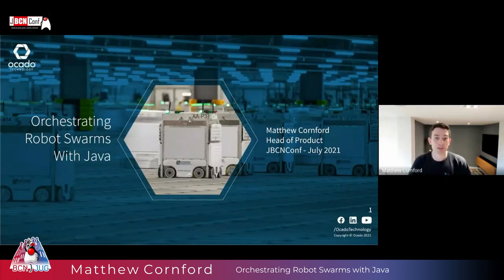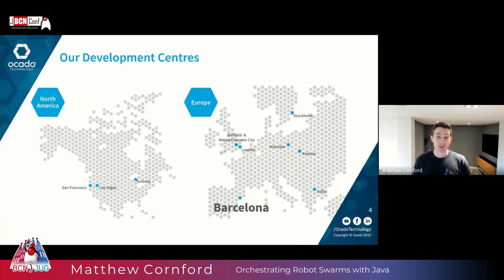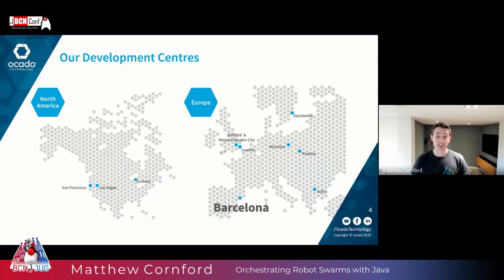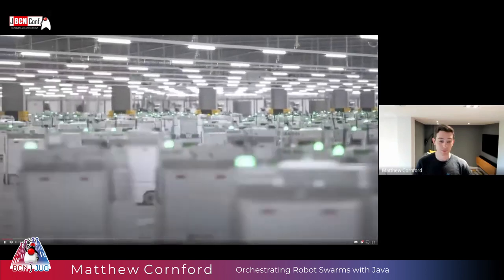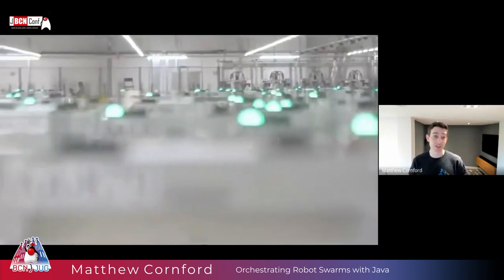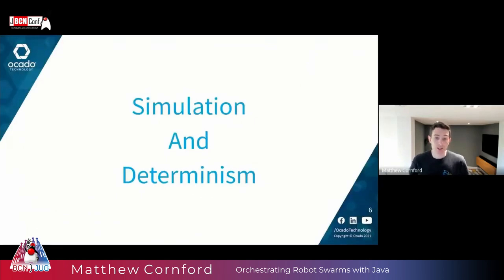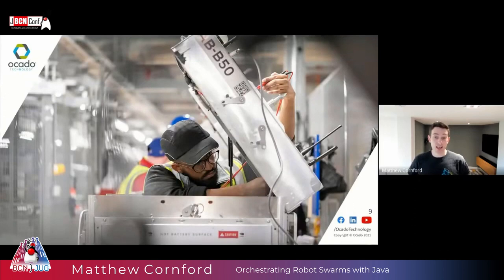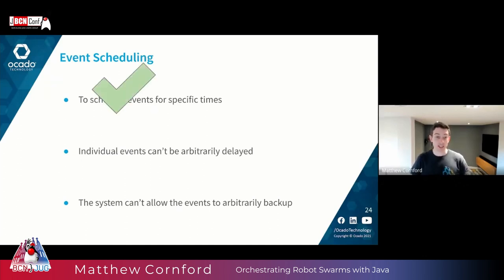Orchestrating Robot Swarms with Java by Matthew Cornford at JBCNConf 2021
At Ocado Technology, we are heavily invested in Java. We are using this language in our in-house built, end-to-end platform Ocado Smart Platform (OSP), from ecommerce to bots fulfilling customer orders and routing deliveries to homes. OSP is the world’s most advanced end-to-end eCommerce, logistics and fulfilment platform ever developed for online grocery, used by some of the world’s most forward-thinking grocery retailers across the globe. Our highly automated fulfilment centre enlist thousands of bots to process hundreds of thousands of orders per week. In this session, we will uncover Java’s role in orchestrating these huge bot swarms for superior efficiencies of scale and explore some of the benefits and challenges that the use of Java has presented. A common question we get asked (and ask ourselves!) is why Java instead of others, like C++ or Rust, for example. In this talk, we will explore the four main reasons behind this decision: - Performance - Speed of development - Evolving platform - Recruitment